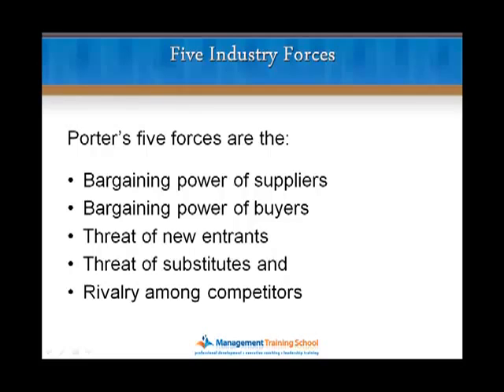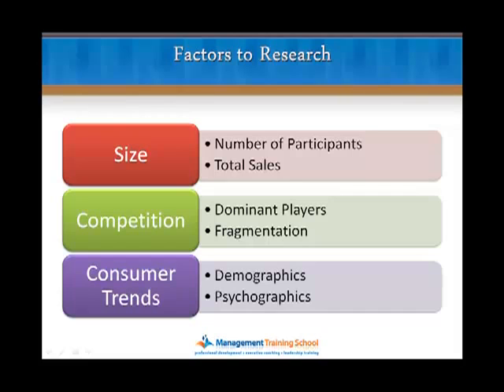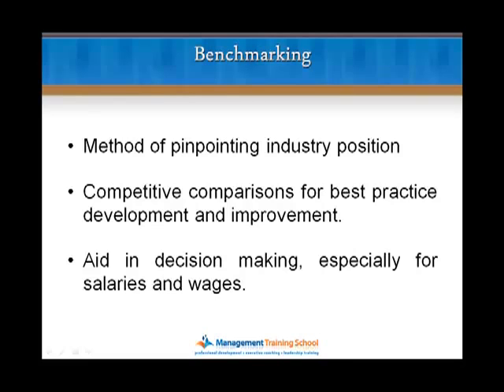Understanding Your Industry